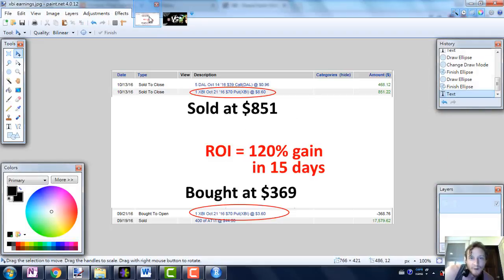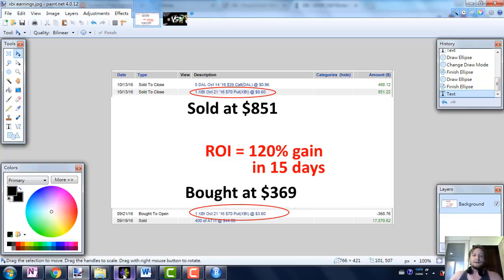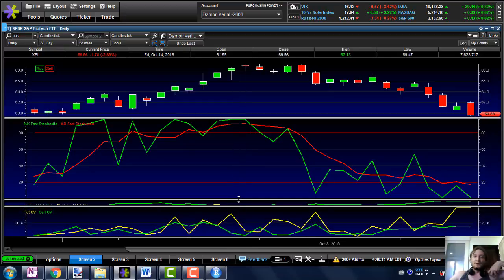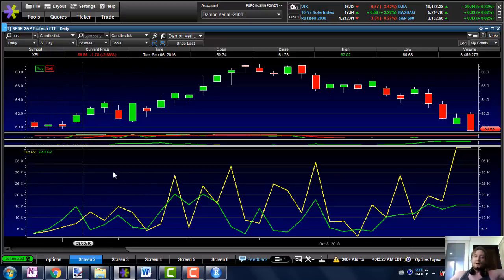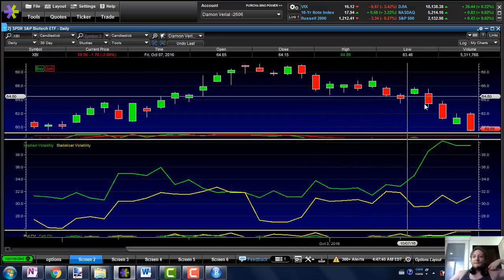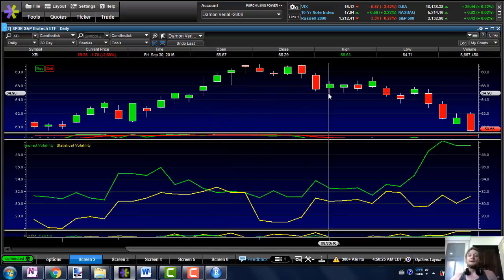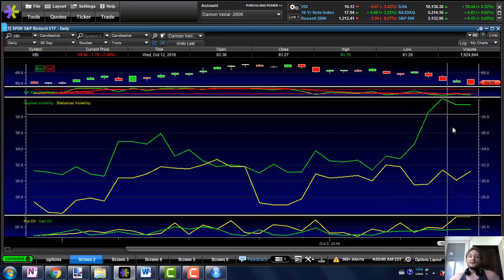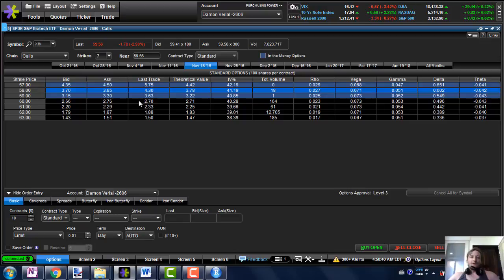How to Trade Biotech ETFs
Haven't done many videos on position trading. Here's on on biotech ETFs, XBI in particular, though this works with IBB, too.